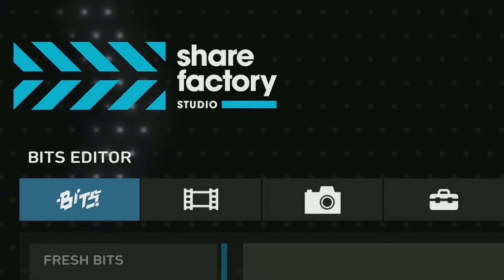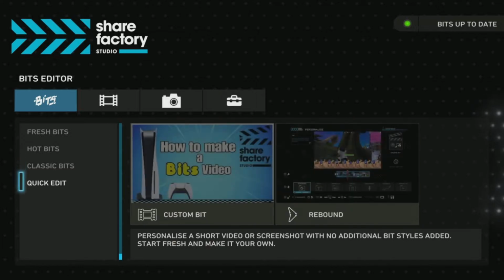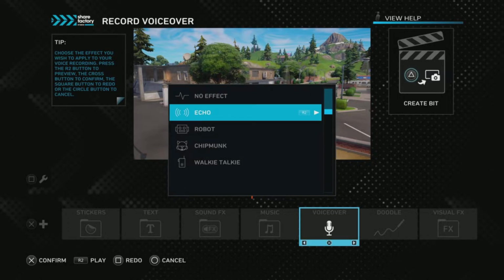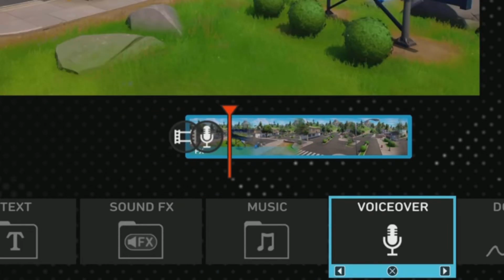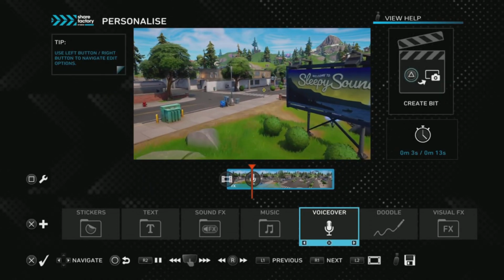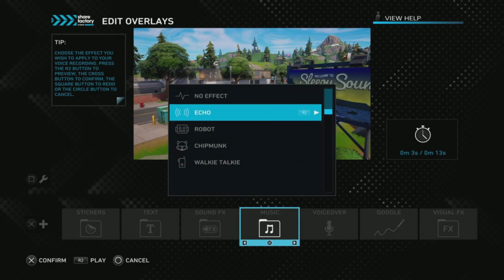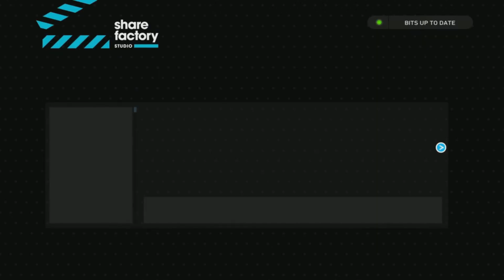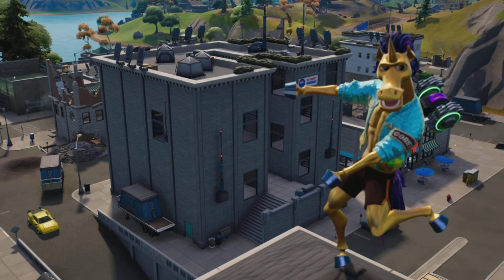How to use PS5 Bits Voiceover on sharefactory studio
Tutorial on how to use PS5 Bits Voiceover on sharefactory studio. Sharefactory Bits is a new feature that allows you to make short videos out of your PS5 gameplay using Sharefactory Studio. This video shows you how to use the Voiceover function.

PS5 Sharefactory Studio Bits Editor is a new feature for creating personalised short sharefactory videos using PS5 gameplay clips or screenshots. Bits Editor can only be used on PS5 so isnt on PS4 unfortunately. This is a quick Bits Intro. You can make videos with Bits (themes added to your video) and add animated emojis, stickers, voice overs, doodles, rebounds etc and much more. Have a go with Sharefactory Bits editor and see how you get on. Any questions do ask. Bits tutorial are coming next.

Use 'NoMoreNoobie' as Support A Creator Code in the item shop